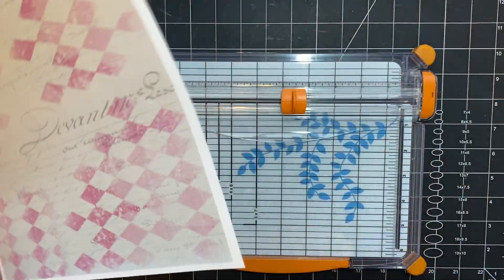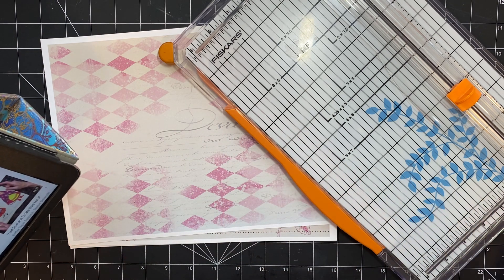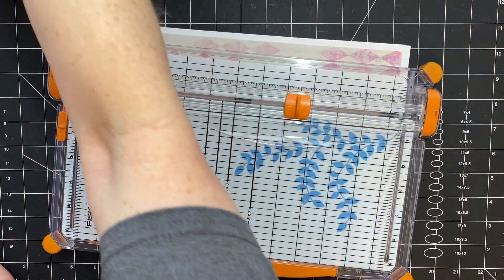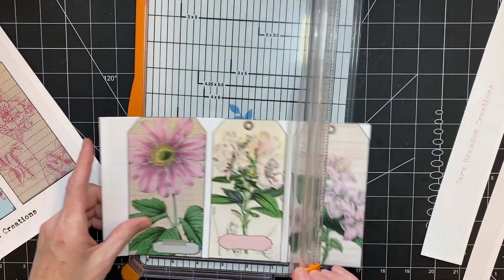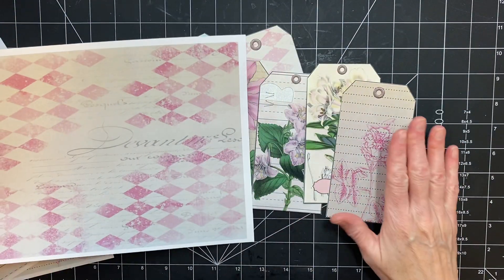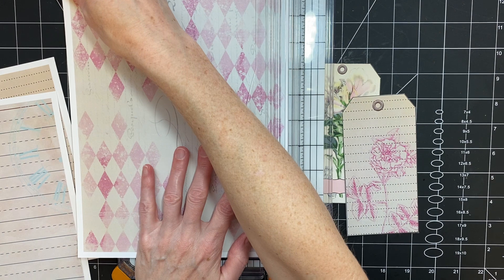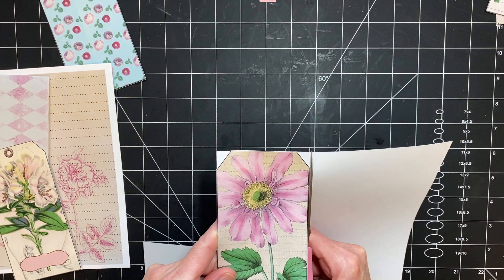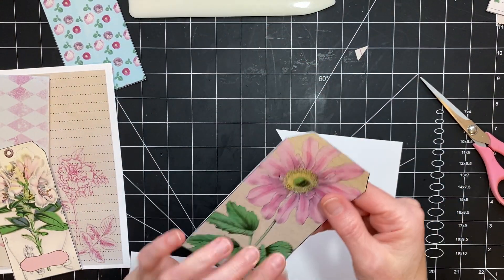Picnic In The Garden (Floral Journal) Making Tags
Hello!  Today is a long video but a girl just has to do that sometimes!  We're making some tags and then placing them in our Picnic In The Garden journal.